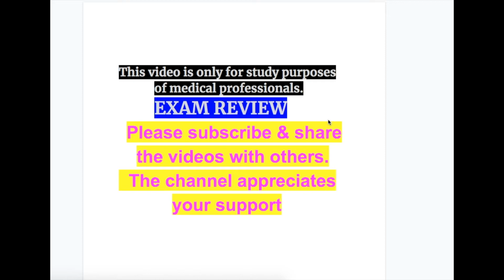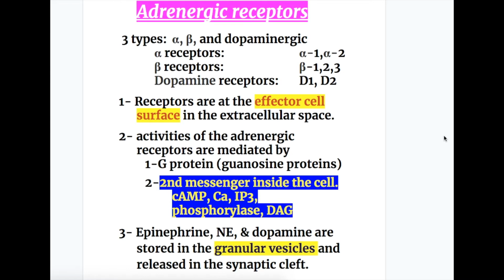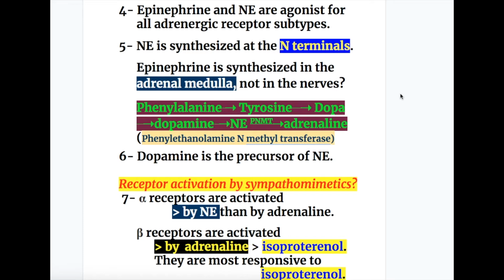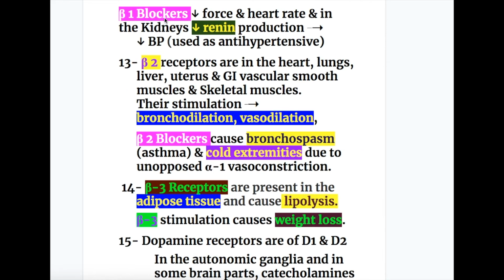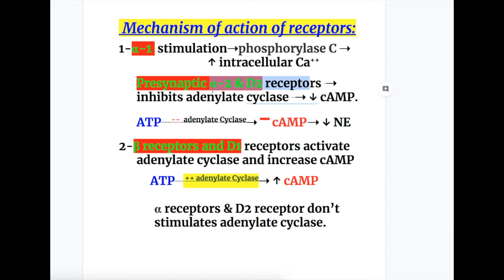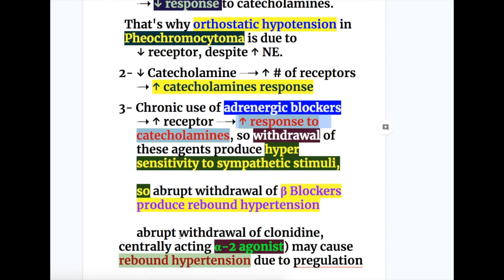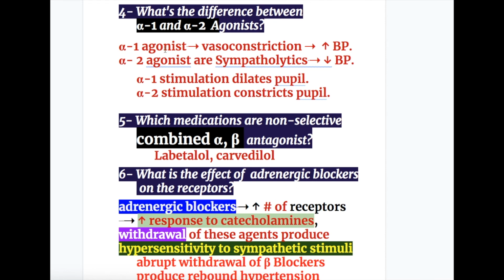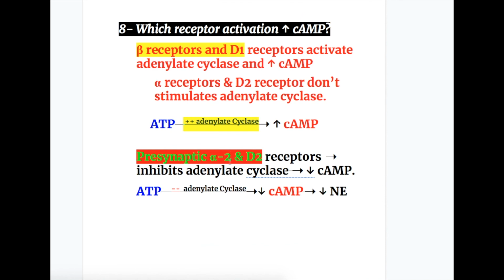ADRENERGIC RECEPTORS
General features of alpha beta receptors with Agonists and antagonists